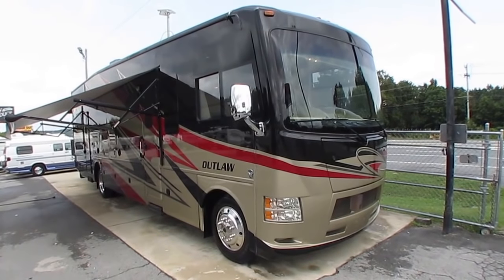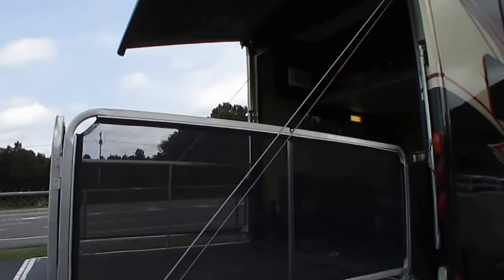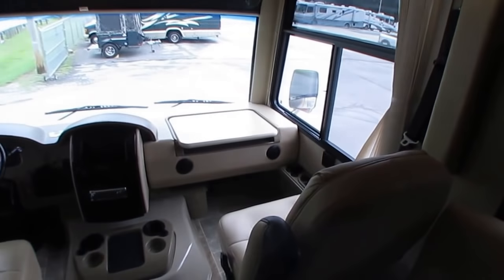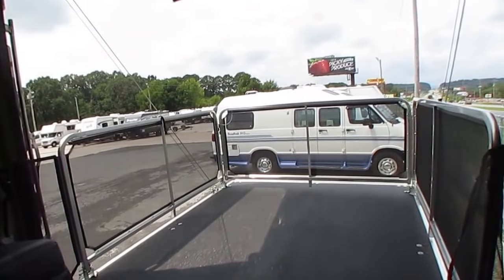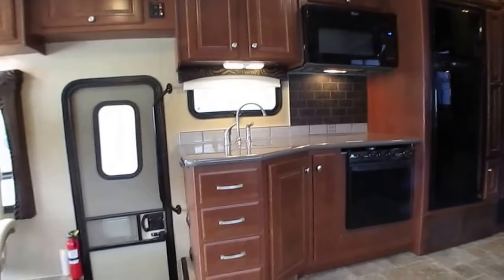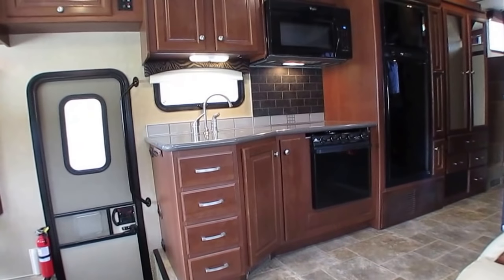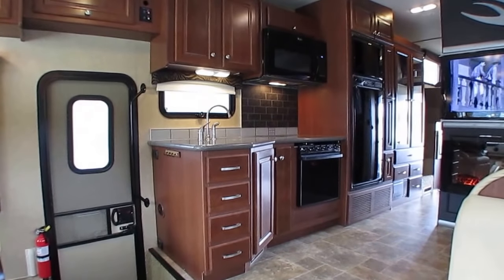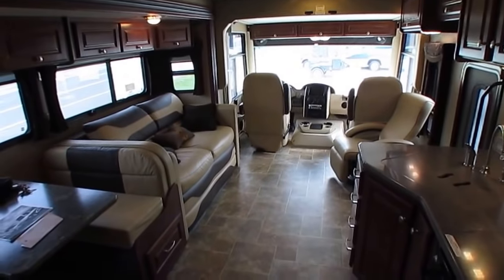SOLD 2015 Thor Outlaw 37LS Toyhauler Class A , 19K Miles, Slide, 1 Yr Warranty, $99,900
Tis RV is sold please click on link below to see our current inventory

to verify availability of this unit and to view our current inventory of used RV's.

Option A Price of $99,900 includes 1 Year Nationwide Limited Warranty !! r

Year: 2015

Stock # 3734

Make: Thor

Model : Outlaw

Model Number : 37FLS

Mileage : 19,725

Length : 38.9  ft.

Slides : 1

Chassis : Ford F53

Engine :362 HP 6.8 Liter Triton V-10

Towing Capacity : 8,000 pounds

Transmission: Ford Torqueshift 5spd Auto

Generator : Cummins Onan 5500 watt Gasoline

Awning:   Power Patio Awning and Rear Awning

Furnace : 1 and electric Fireplace

Air Conditioners : 3

Sofas : Leather Sleeper Sofa

Table Style : Table Booth (Makes Bed)

Washer and Dryer:  Hook Ups

We offer you two options on how to buy this RV . Option A is $99,900 which is haggle free / firm (no matter if you pay cash, finance and or trade) Includes a  major RV Component inspection by our RV Techs to be completed after purchase (Please contact sales for a list of everything we inspect and repair if needed for the price you pay)   , 1 Year  nationwide limited warranty , Walk Thru / Demo by our techs to be completed after service and clean up  , starter kit , Temp Tag ,a year of free camping (uo too 21 nights total up too 7 nights at a time at select RV Resorts)  and more . Option B is buyer declines all services and buys RV as-it sits (just like we purchased it) , no inspection , no warranty , no walk thru , in which case we can save you some time and money and will trade off either option . For a price on option B please contact our sales department . We offer discount nationwide delivery (we have sold RV's to all 50 states, Canada, Europe, and even Australia so you are never too far away for us to save you money on a pre-owned RV) . We have some great financing with approved credit and down payment . Parkway RV Center also does not charge any doc fee, no prep fee, no tag / title fee, etc. Don't fall for the big RV dealer fee scam. All those Fee's are 100 % dealer profit !!